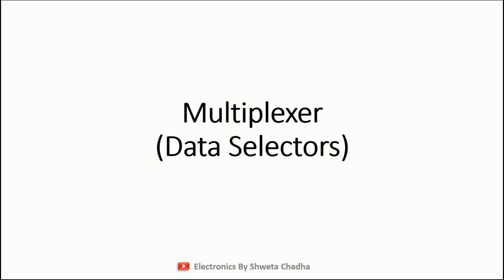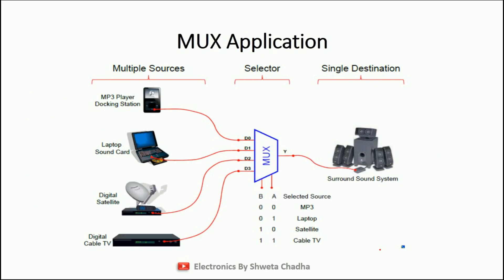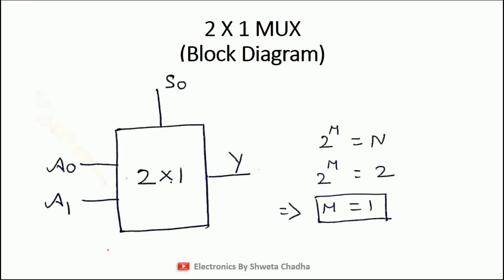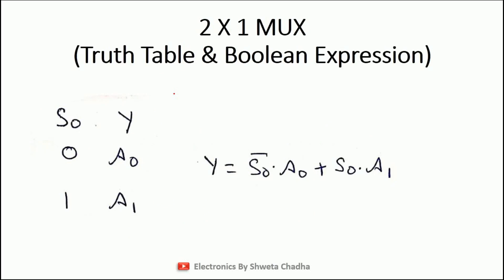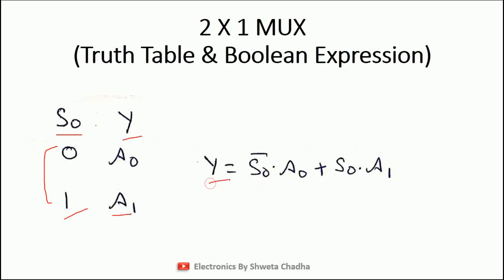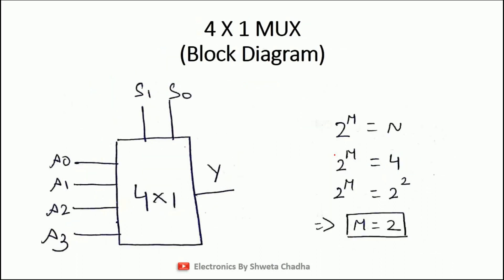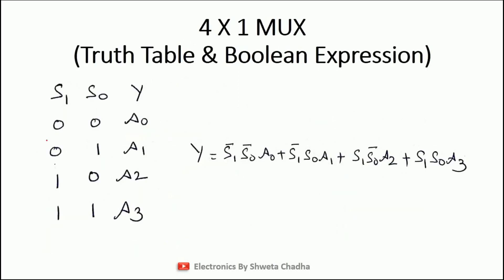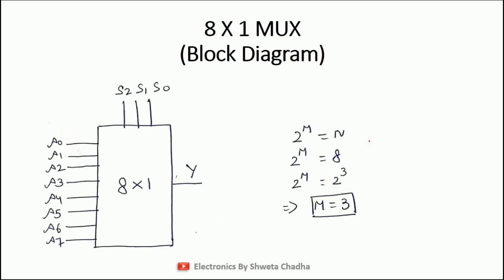Multiplexer (MUX) and its types